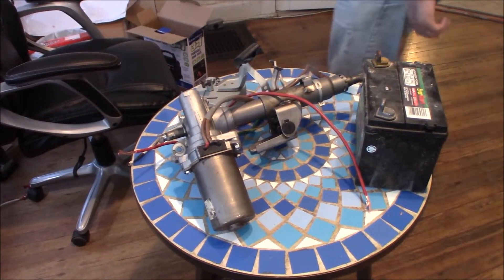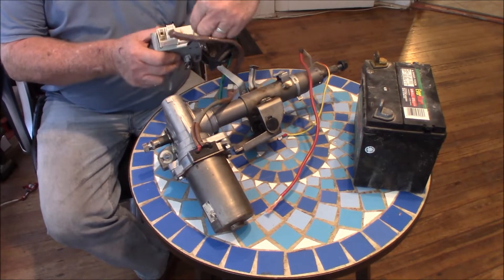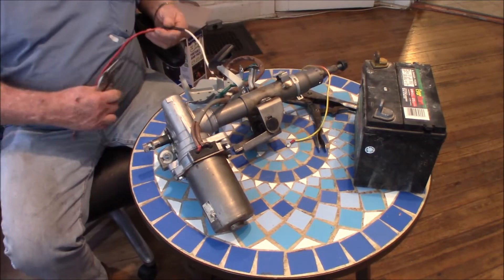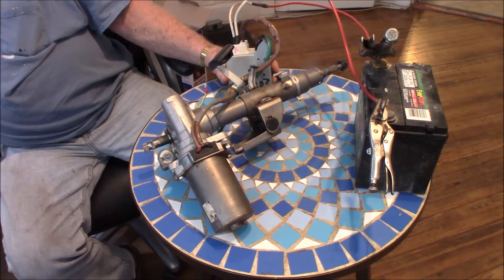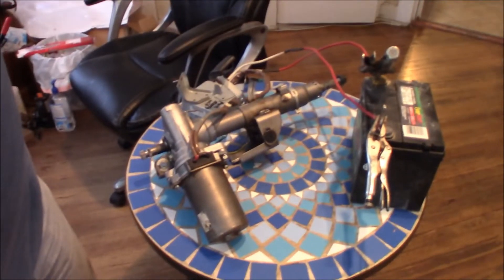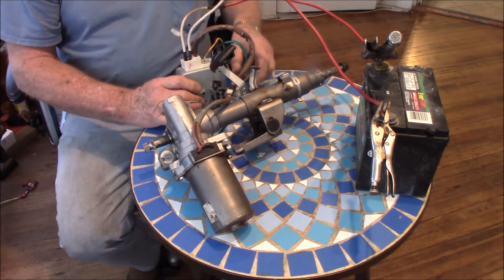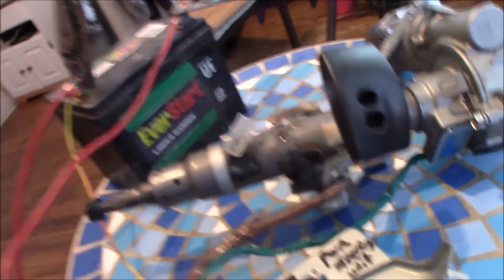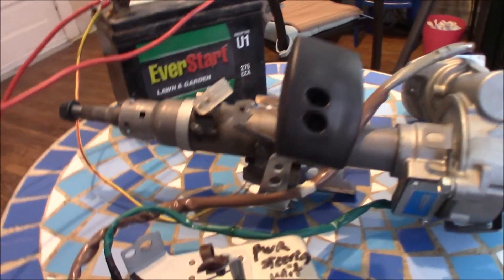2007 Prius electric steering,, why don't it work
I got this setup in hopes to install it on my little tractor to make steering easier when using the loader, I'm not sure if I can make it fit but I think I can, but so far when I bench test this thing, I can't get it to work, if anyone has any ideas as to why it don't work,, please let me know,